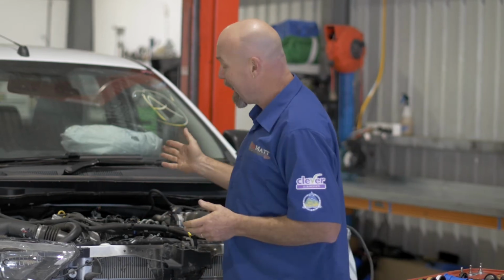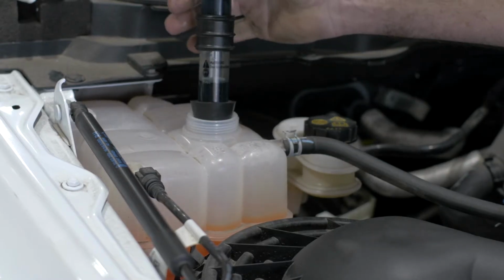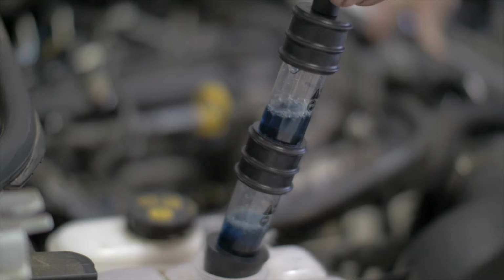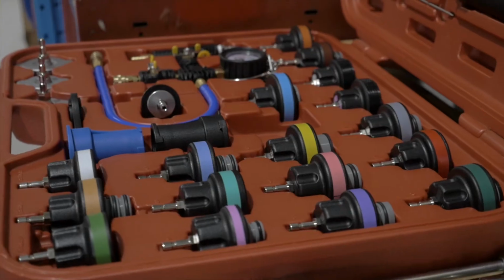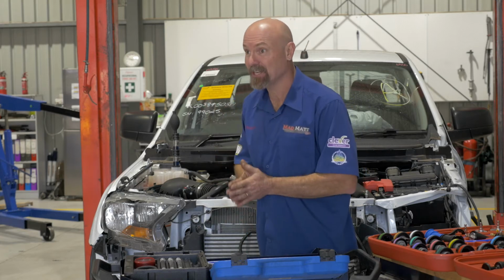Engine Testing with Mad Matt